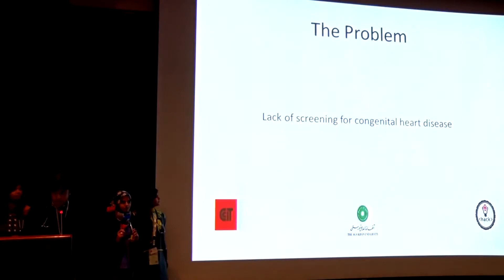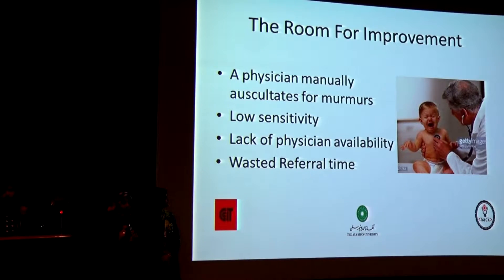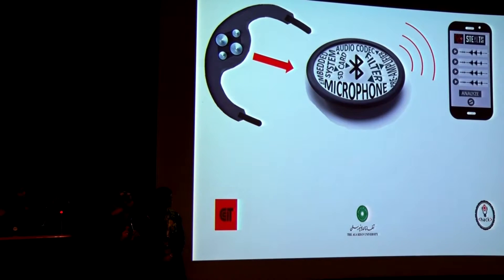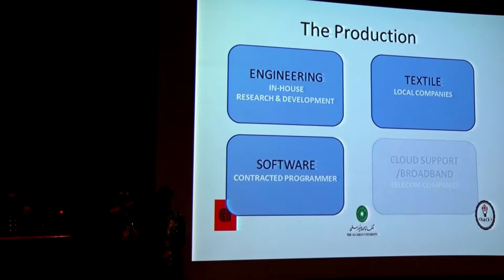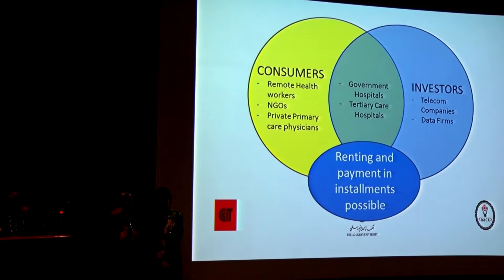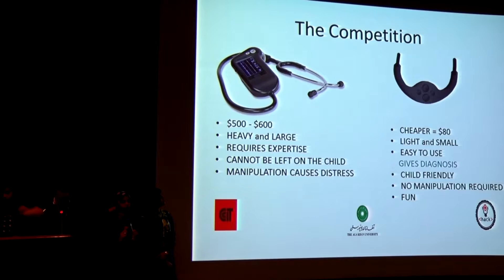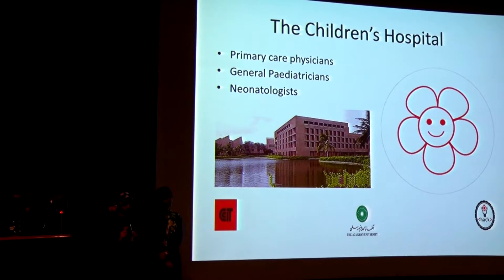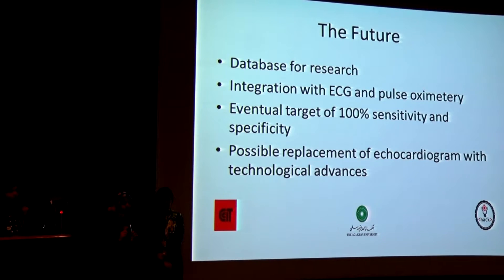HackPaeds 2017 | Winner | Team Stealth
Team Stealth is excited about a 'baby belt', a low-cost, easy-to-use heart monitor that can identify newborns with heart problems. The idea is to initially test the portable device at AKUH, before offering access to doctors in the public and private sector. Over 150 participants joined HackPaeds - hacking to create a hospital uniquely suited to a child’s needs.